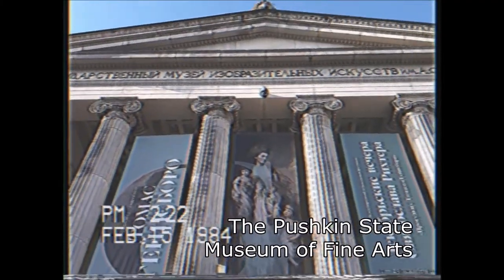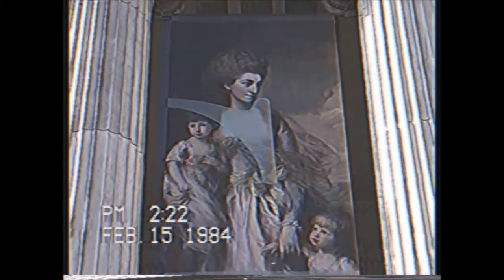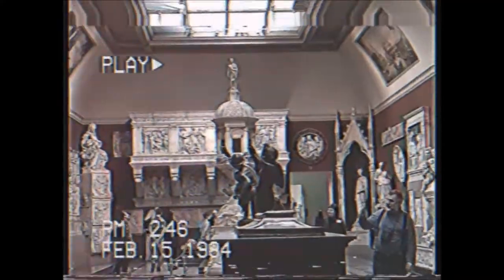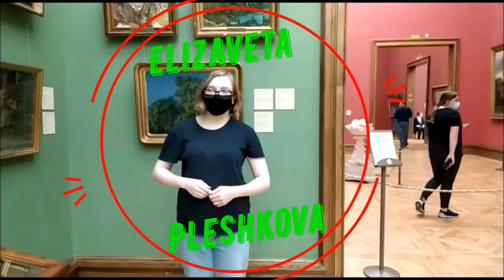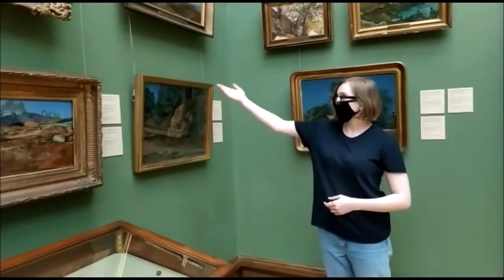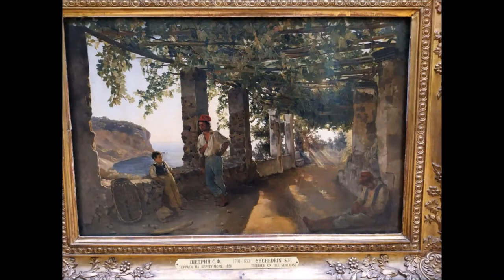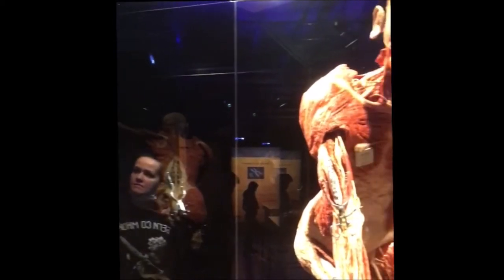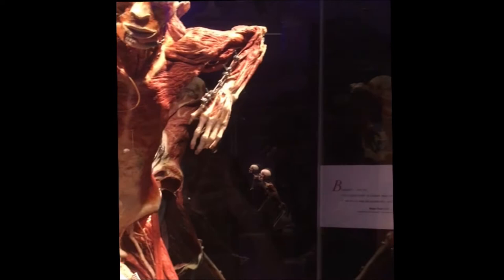Artweek - об искусстве на английском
Отчет студентов художественно-графического факультете о неделе искусства на английском.